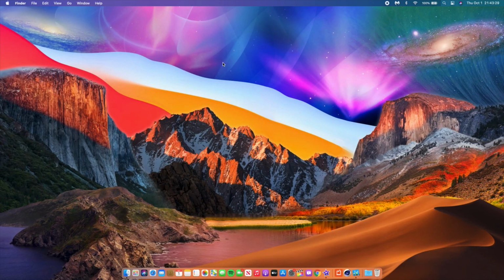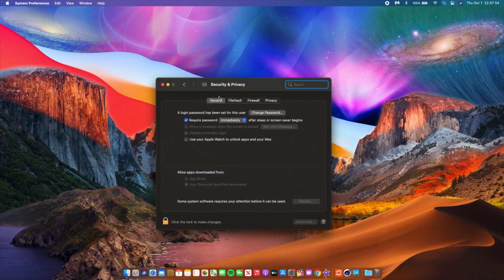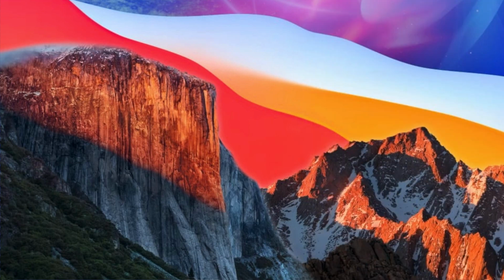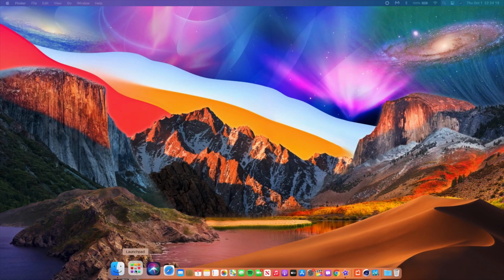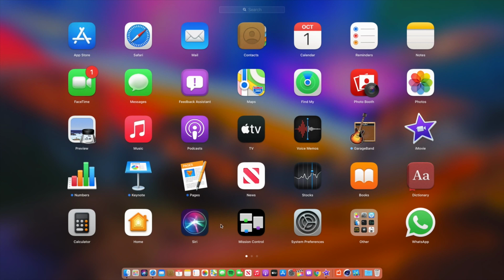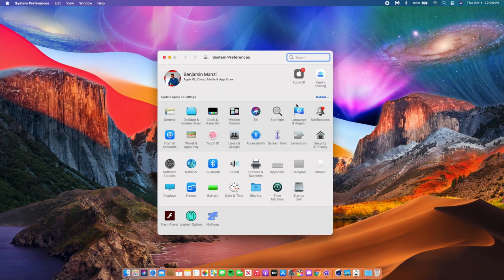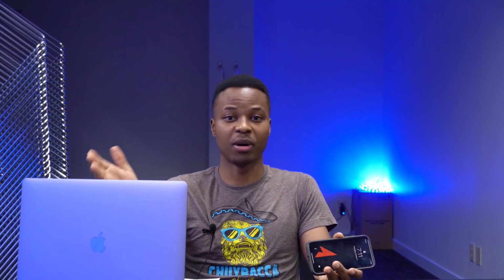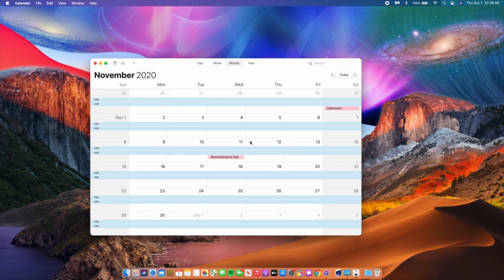macOS Big Sur 11 beta 9 Update - Follow Up & expected macOS Big Sur Release Date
🔥 New video🔥  macOS Big Sur 11 beta 10 is Out! - What's New?
It’s long but interesting 🤔. Enjoy 😊

The macOS 11 Big Sur beta can be downloaded through the Apple Developer Center and once the appropriate profile is installed, subsequent betas will be available through the Software Update mechanism in System Preferences

+++TIMESTAMPS+++

00:00 - macOS Big Sur 11  Beta 9 introduction
00:56 - new bugs and issues with macOS big Sur beta 9
05:44 - more new changes feature and updates
07:38 - battery performance
08:38 - Geekbench 5 performance scores CPU & GPU
09:47 - what is macOS Big Sur 11 going to be officially released??
11:43 - should You Update to macOS Big Sur 11 Beta 9??
12:14 - summary, conclusion and a big thanks

Here’s the full list of macOS 11 Big Sur compatible Macs:
2015 and later MacBook
2013 and later MacBook Air
2013 and later MacBook Pro
2014 and later Mac mini
2014 and later iMac
2017 and later iMac Pro
2013 and later Mac Pro

2015 and later MacBook
2013 and later MacBook Air
2013 and later MacBook Pro
2014 and later Mac mini
2014 and later iMac
2017 and later iMac Pro
2013 and later Mac Pro